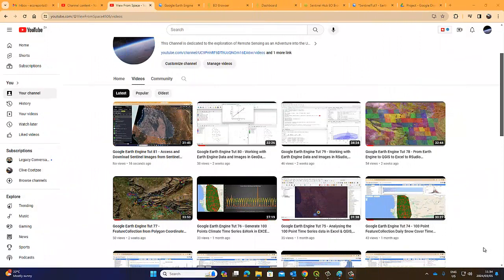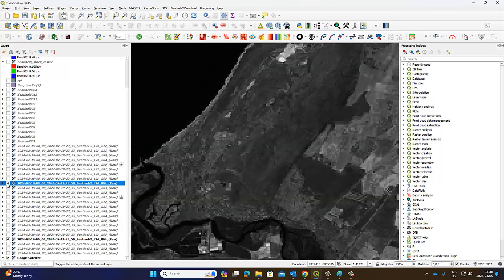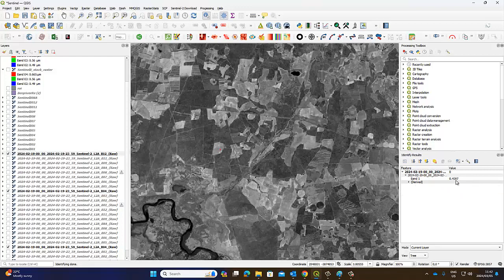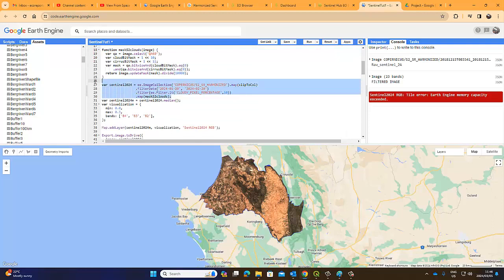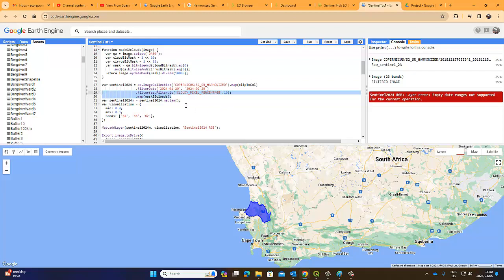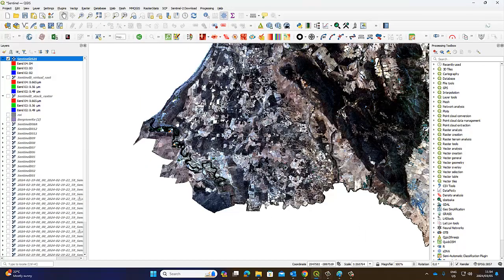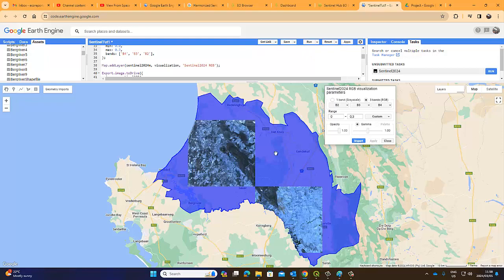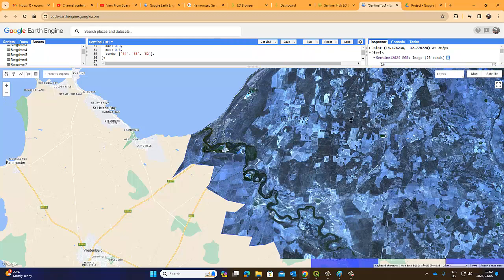Google Earth Engine Tut 82 - Access and Download Sentinel Images from Earth Engine, Clive Coetzee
In this video/tutorial, we do access and download sentinel images directly from the Google Earth Engine Platform.